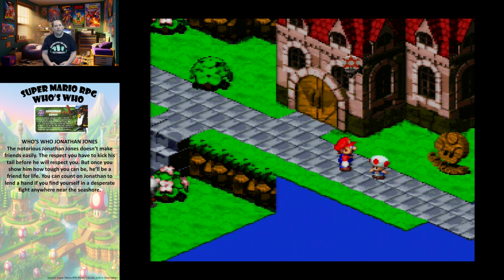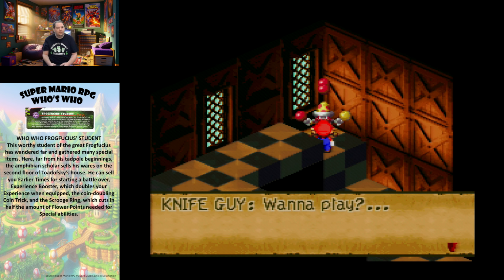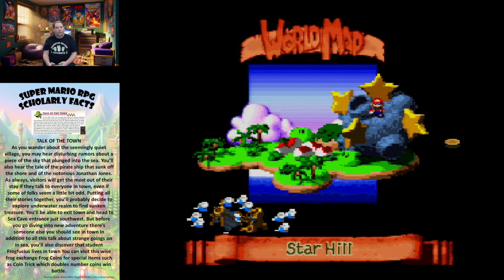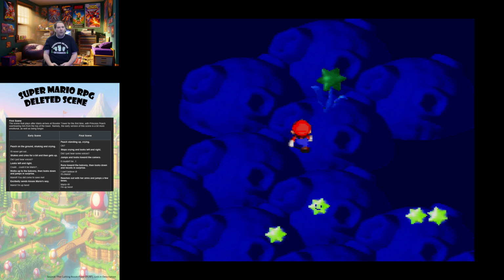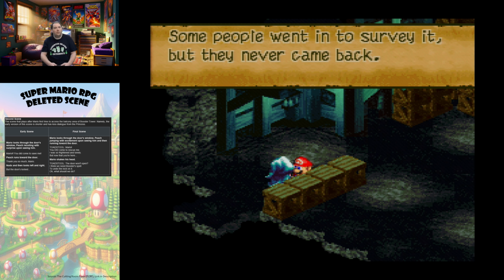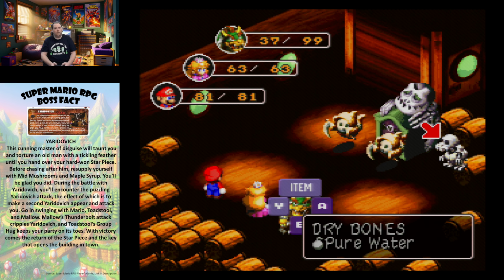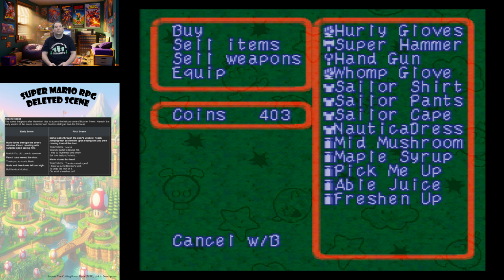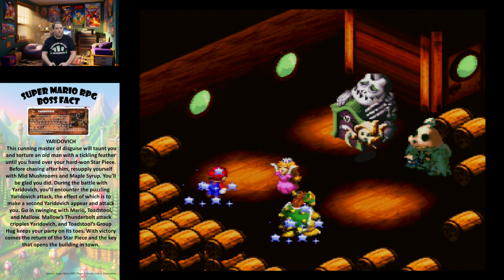Retro Rental - Super Mario RPG in 4k on Original Hardware! - Part 7 - Creepy Seaside Town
Embark on a nostalgic journey through the whimsical world of "Super Mario RPG: Legend of the Seven Stars" for the SNES on original hardware and upscaled thanks to the Retrotink 4K. in this action-packed Let's Play episode. Our adventure begins with a visit to the wise Frogfucious, where we learn the location of the next elusive star piece. With wisdom in our pocket, we venture to Booster's Tower, engaging in an epic find the yellow ball battle to obtain the coveted Bright Card.

Our quest doesn't stop there! We then navigate through Booster Pass, where a fierce battle awaits us against the cunning Snifit Apprentice.

With another challenge behind us, we make our way to Star Hill, a place of beauty and mystery. Here, we not only collect the next star piece but also take a moment to read the heartfelt wishes of the game's characters, adding a touching depth to our journey.

The adventure takes a curious turn as we visit Seaside Town, encountering its very strange inhabitants. The atmosphere thickens with mystery and intrigue, challenging us to uncover the secrets hidden within.

Our episode concludes with a thrilling exploration of the haunted shipwreck, where ghosts and other formidable enemies lurk in the shadows. Join us as we battle through the dangers, uncovering treasures and secrets, until we pause our journey, leaving you eagerly anticipating the next installment.

Engage with us in the comments below to share your favorite moments and memories of this timeless classic. Until next time, keep adventuring!

Part 7 Run Down
00:00 - Introduction
00:36 - Visiting Frogfucious
01:33 - Obtaining the Bright Card
08:07 - Visiting Booster's Pass
10:33 - Star Hill exploration
16:45 - Seaside Town visit
19:35 - Off to the Sunken Ship
36:00 - Conclusion and wrap-up of the episode

Socials Soundoff!

Sources
My Background Image & Facts Background Image are AI Generated from Bing CoPilot & ChatGPT